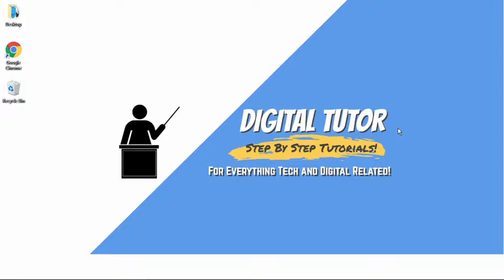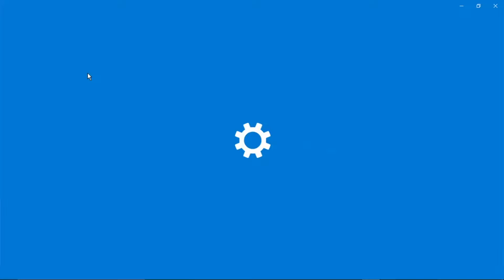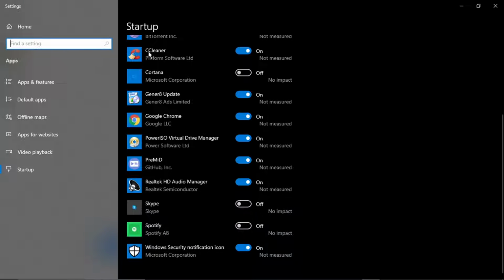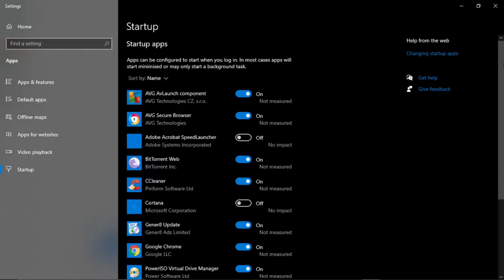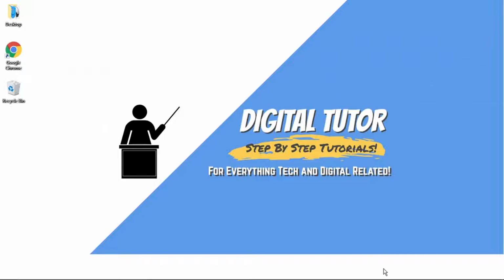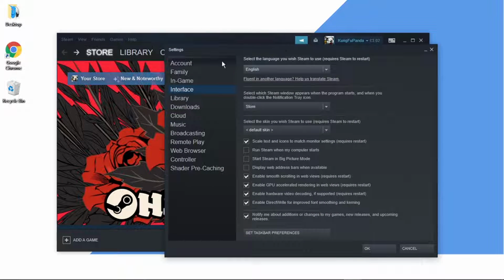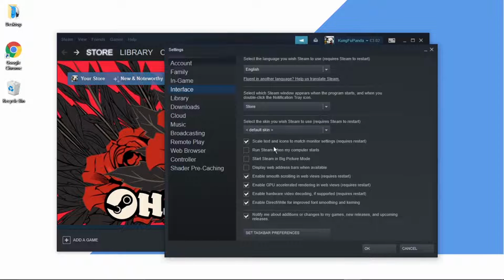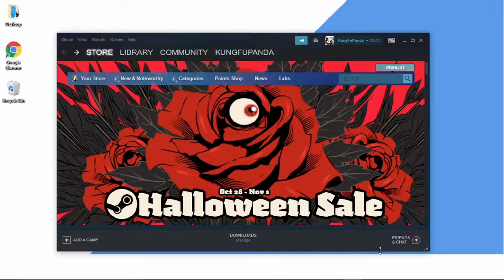How To Stop Steam From Opening On Startup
In this video I will show you how to stop steam from opening on startup.

It is easy to learn how to stop steam from opening on startup but can be tricky to find if you are new to steam but in this tutorial you will learn step by step how to stop steam from starting automatically.

how to disable steam on startup is explained clearly in this video so just hit play and you will learn how to stop steam opening automatically on startup. After watching the video the whole way through you will know how to stop steam from opening on startup on a computer or laptop

A lot of people are looking for ways on how to stop steam from opening on startup and this is an easy to follow video on how to stop steam from starting automatically

So if you are looking for an easy to follow tutorial on how to stop steam from opening on startup you have come to the right place.